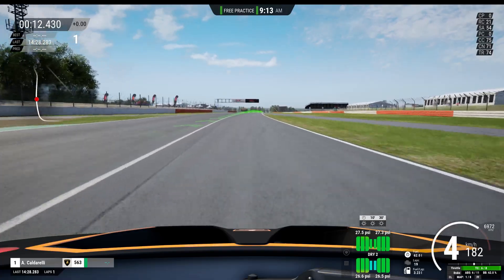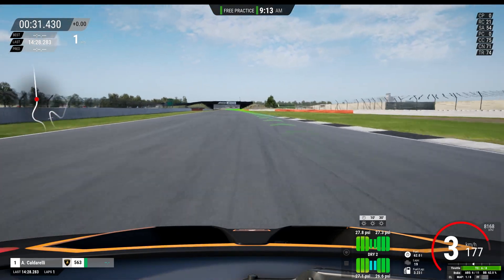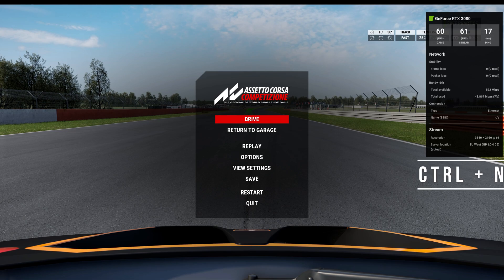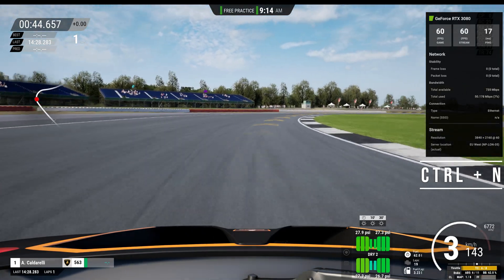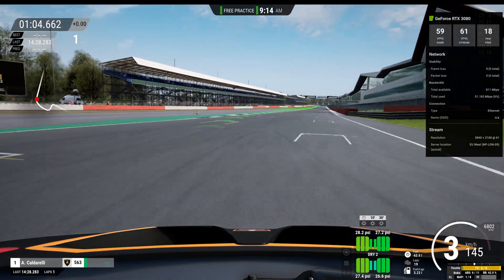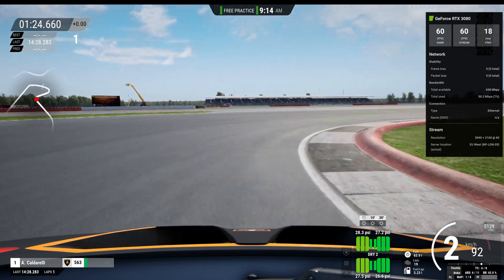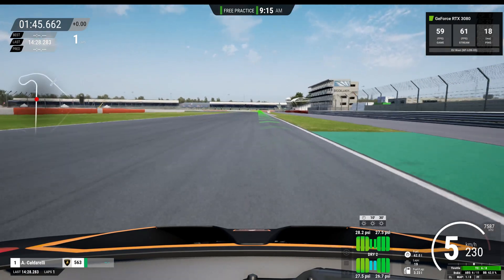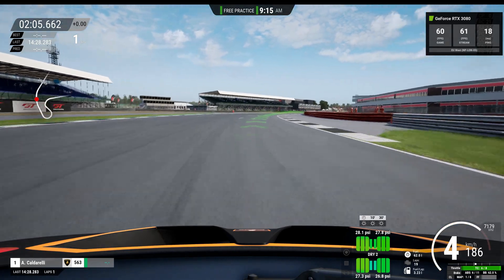How to Easily View Stream Stats on GeForce NOW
We show you how to view your stream stats in a quick and easy way that looks pretty aesthetically pleasing.